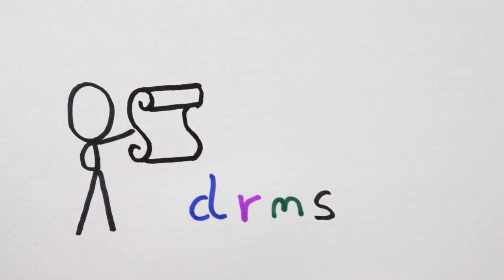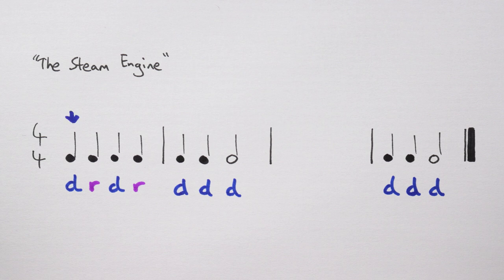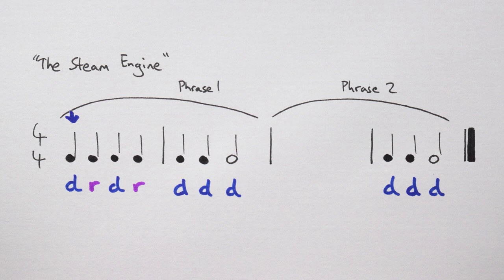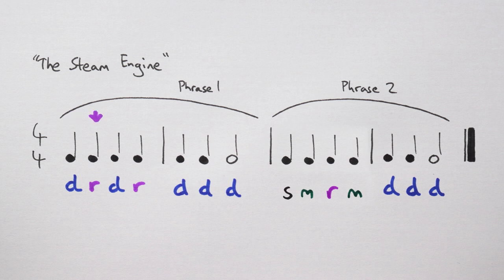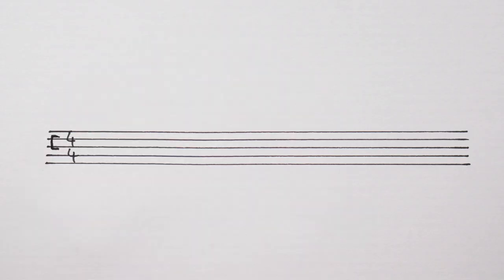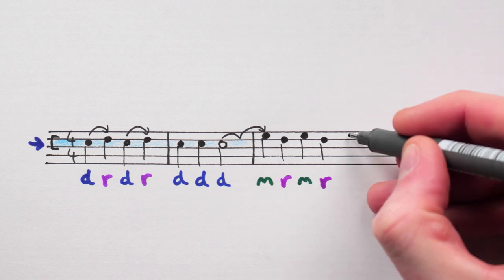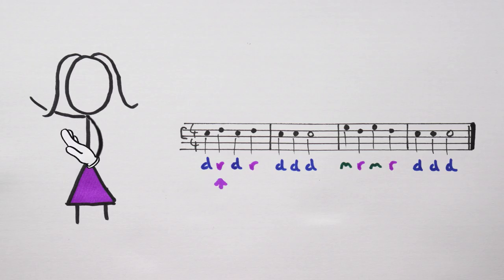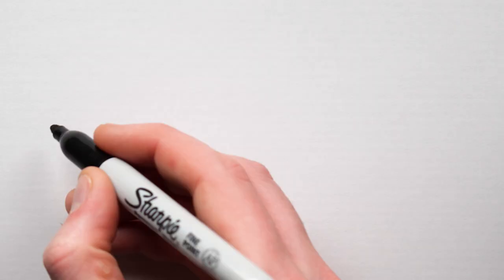Composing with Solfa - DRMS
Using DRM and S to compose music.

Happy solfa singing, everyone. :D